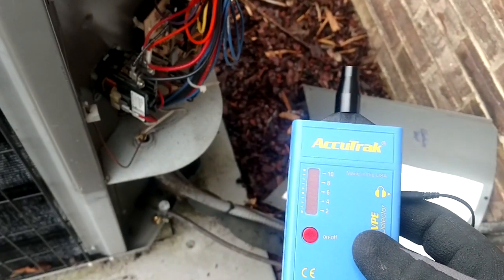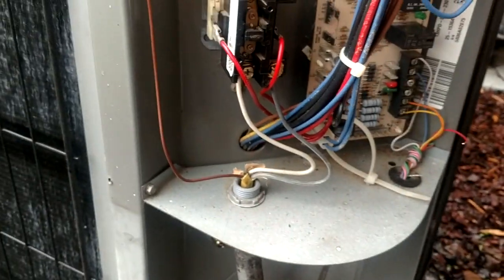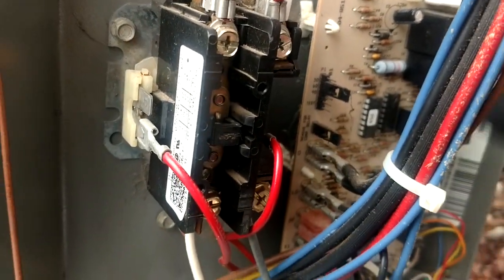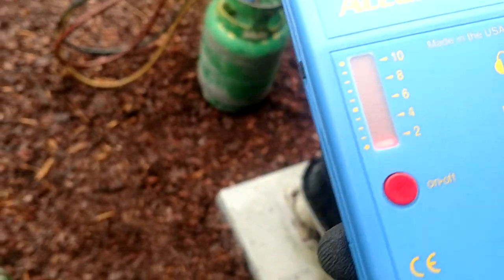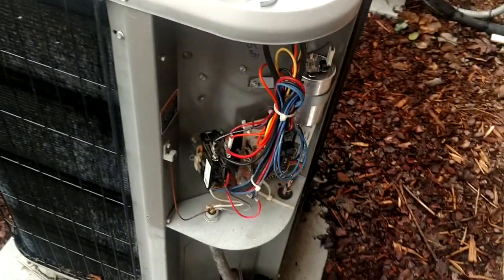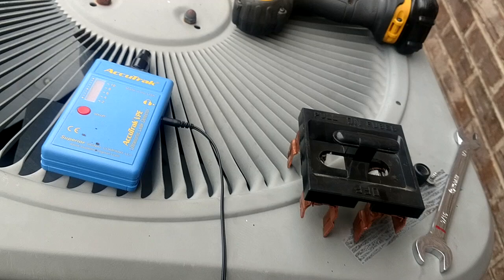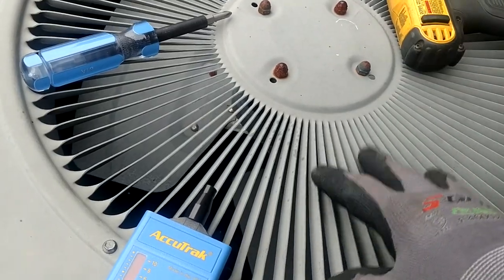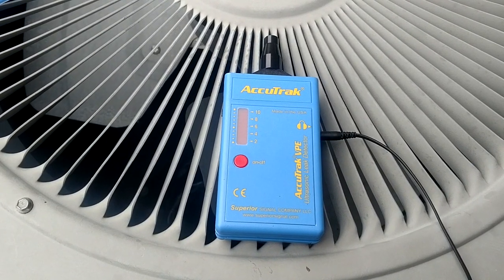Found an electrical problem with a relay on a defrost board using Accutrak ultrasonic leak detector.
This was pretty cool guys. It's amazing the sounds that you can hear with this thing. Stuff that you would never know existed. There's definitely something wrong with the relay on that board. And by the way, the slight sound I heard was coming from the permanent suction Schrader valve being loose. I tighten that and then went to the indoor unit and I didn't need any kind of leak detector. The refrigerant was literally blowing out of the bottom right-hand feeder tube coming out from under that black plastic covering that Lennox puts over the copper. I have found so many leaks coming from that same spot. There's definitely an issue with that plastic holding moisture under it and causing formicary corrosion. It's always a pinhole that literally sprays refrigerant. Lennox needs to get their shit together with their indoor coils!!!